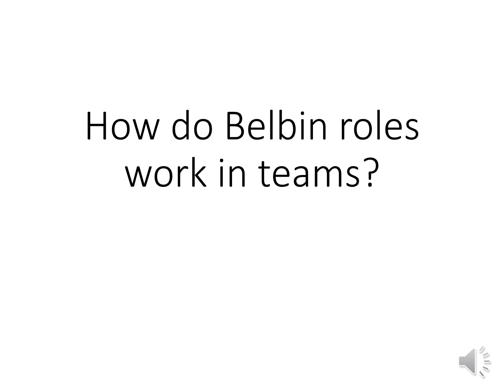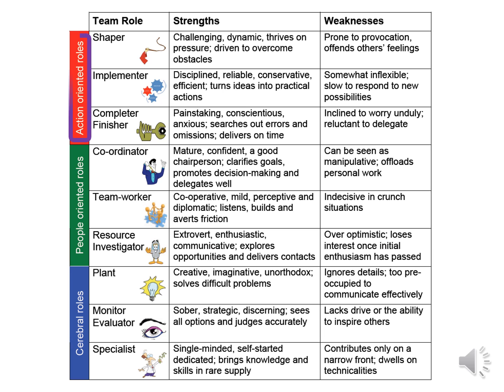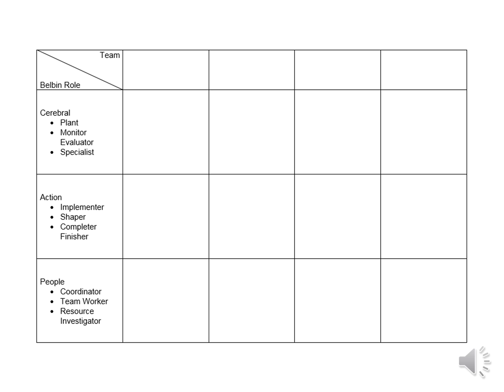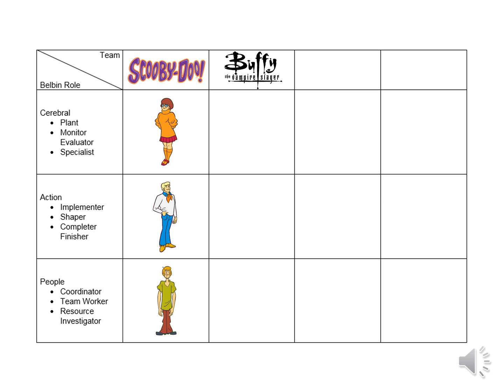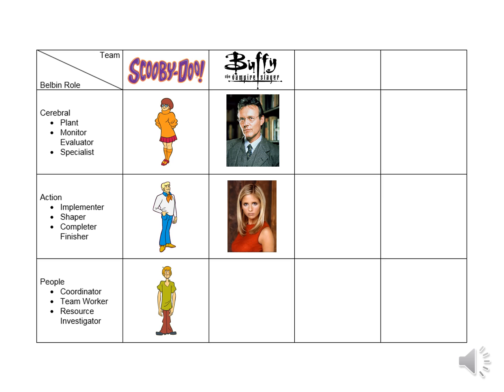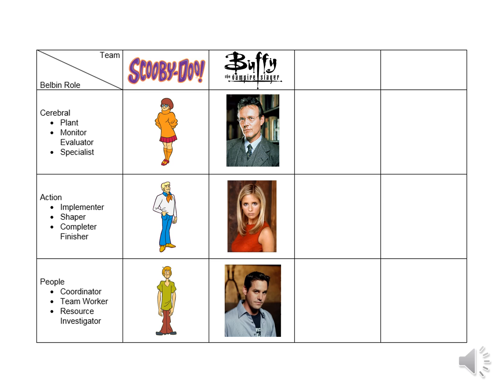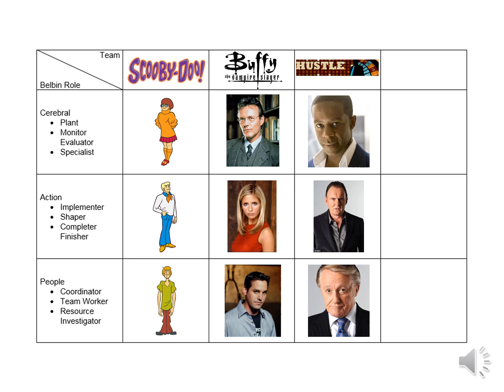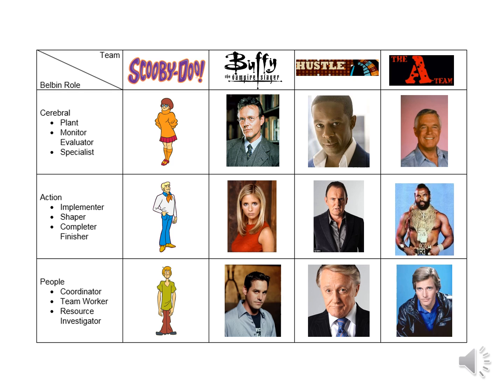How do Belbin roles work in teams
A simple video explaining Belbin's team roles theory using different fictional teams.